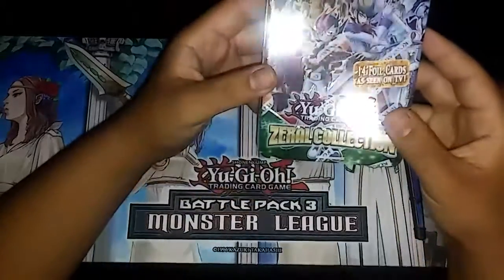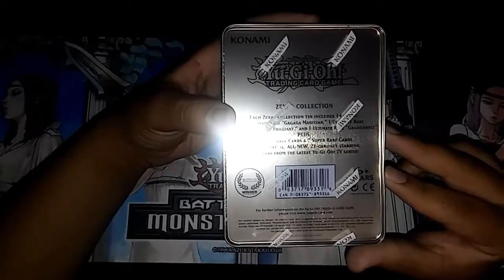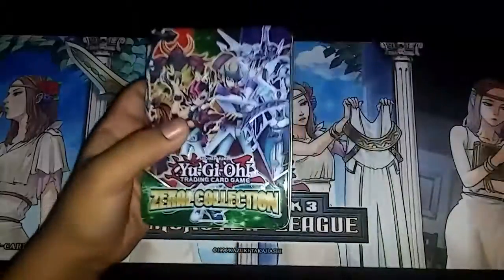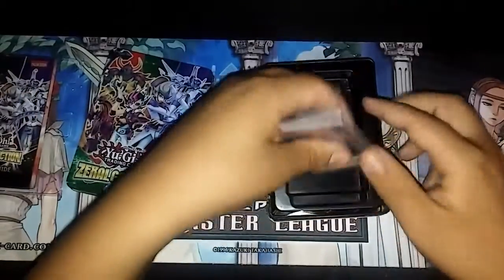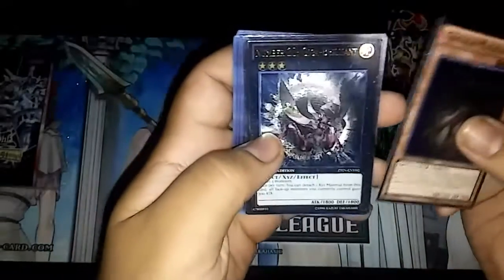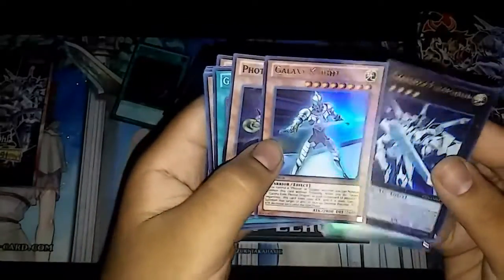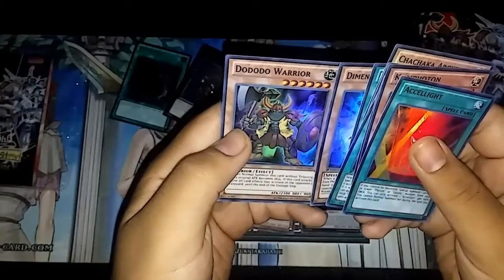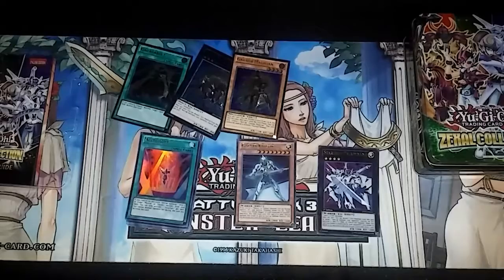YuGiOh Zexal Collection Tin Opening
We bring you this quick video of the Zexal Collection Tin opening with joy. It has plenty of great cards and as a bonus they are all foils. Plus we get the chance to pull some awesome Ultra Rares. Hope you enjoy the video.